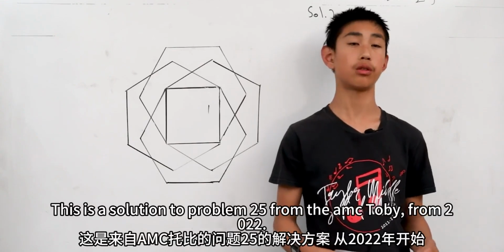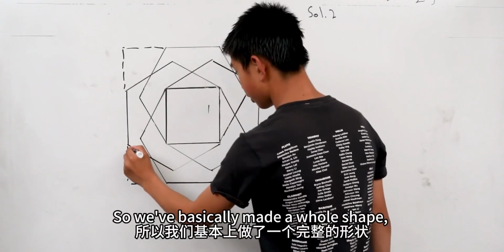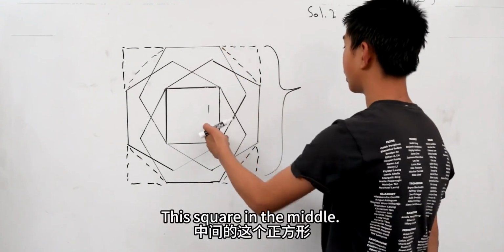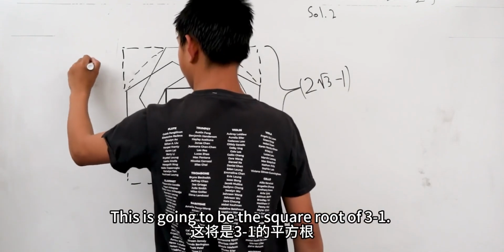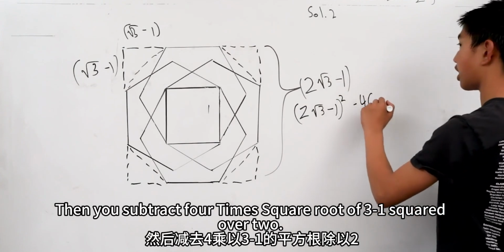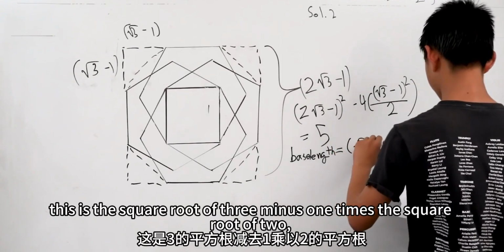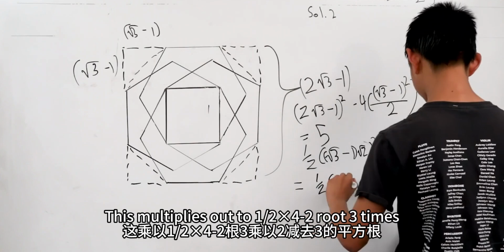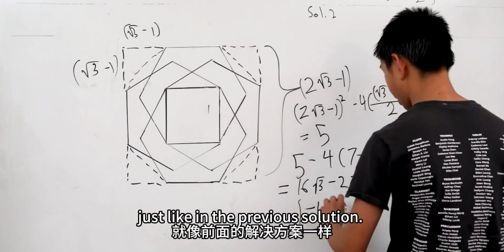2022AMC 数学竞赛12B P25 第二种解法 英语讲题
2022AMC 数学竞赛12B P25 第二种解法 英语讲题